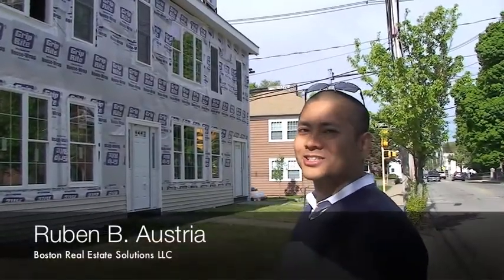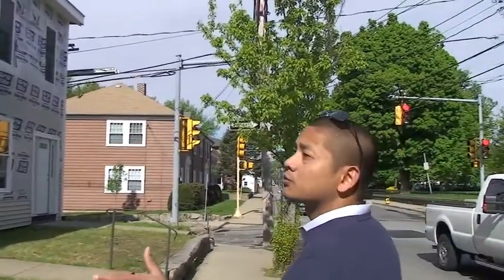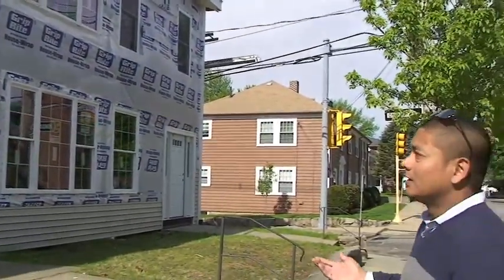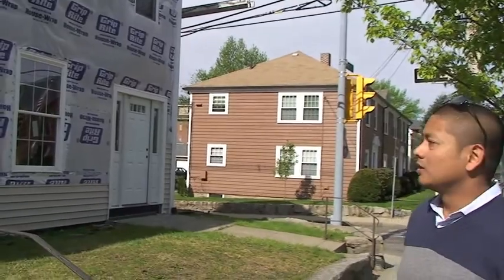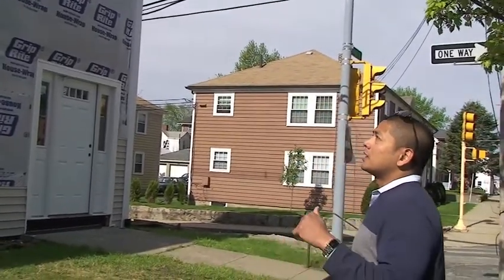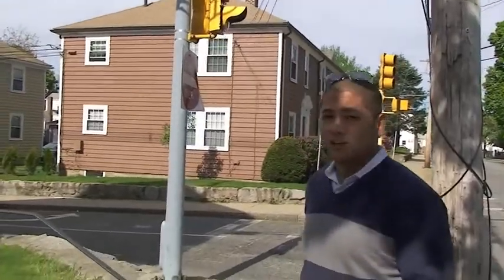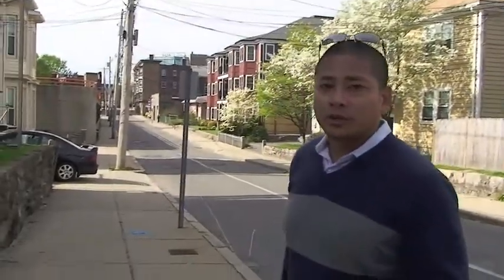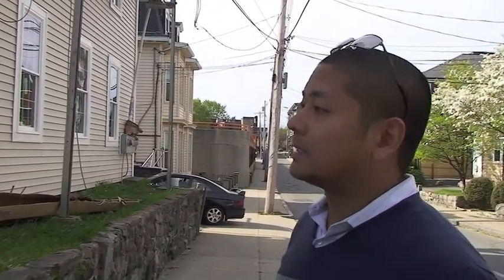Investment Opportunity - School St in Waltham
Boston Real Estate Solutions LLC is redeveloping a 4 unit condo building right in the center of Waltham, MA.